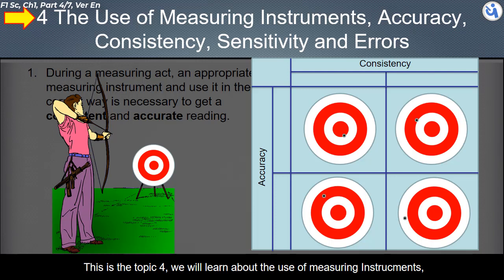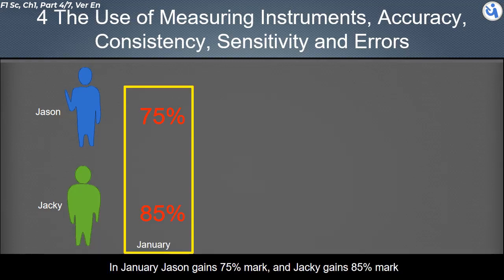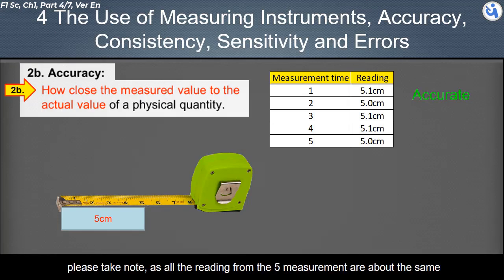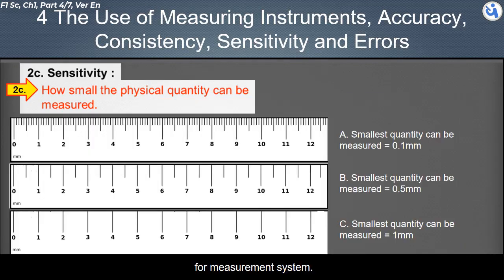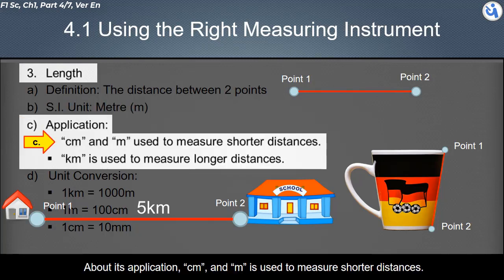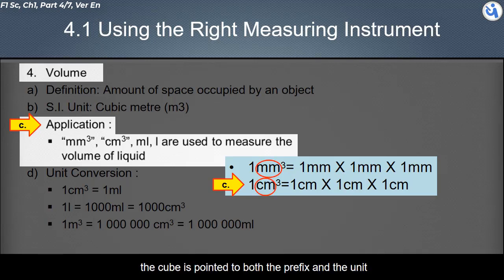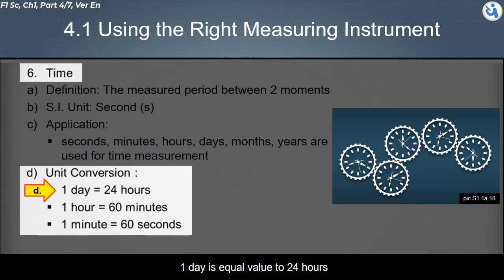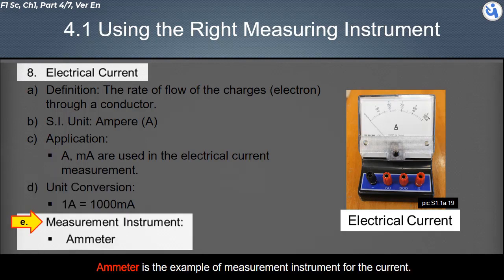Chapter 1 | Introduction to Scientific Investigation Part 4/7, En